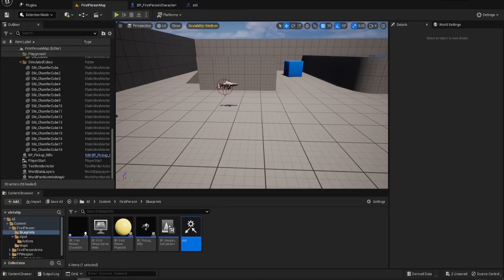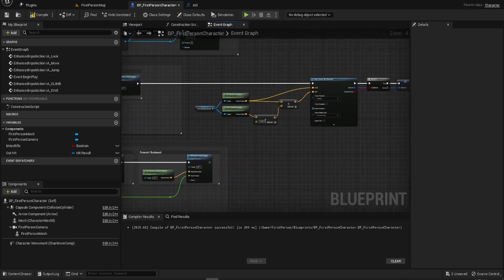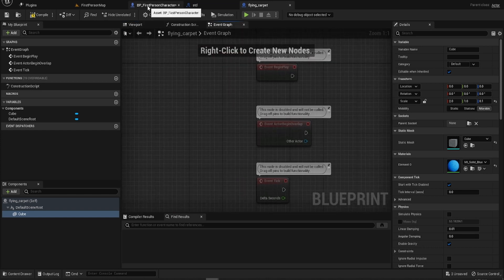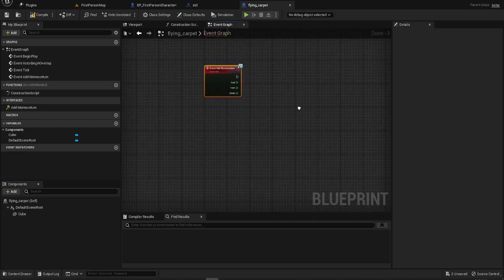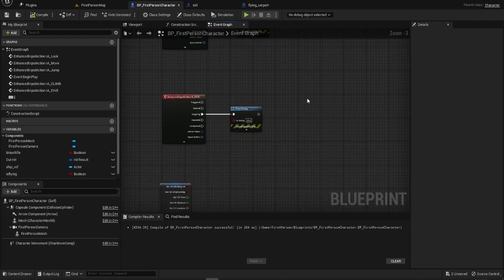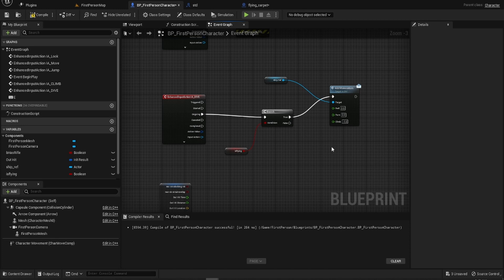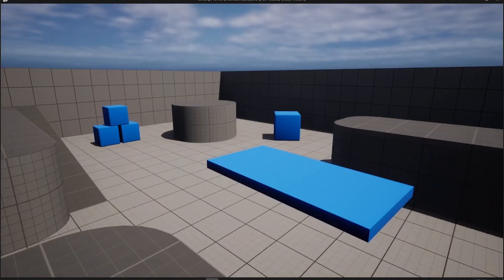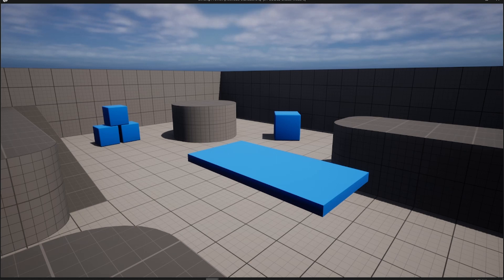How To Tutorial : unreal engine 5 Simple Flying ship system handles like a Minecraft boat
This is a simple mechanic that allows you to select a ship and fly it around, the mechanic i have implemented in similar to a ship in forever skies and has the handling of a Minecraft boat this is a mechanic that can be modified and tuned for various types of vehicles or ships. i had an issue with self control after i finished recording and added the floating mechanic in it which is in the zipped project, i mainly did it for the youtube short but i'll post a how to video for it as it'll be very short